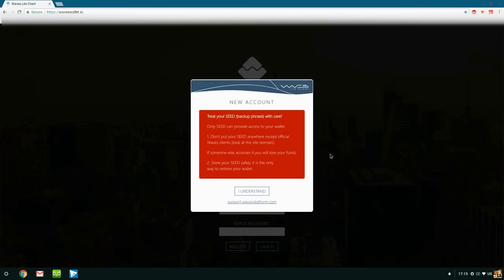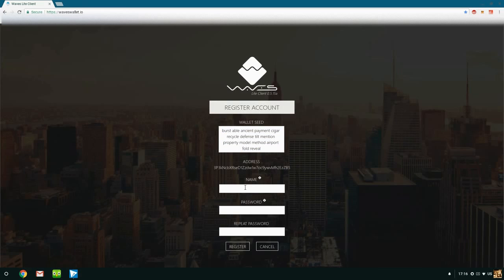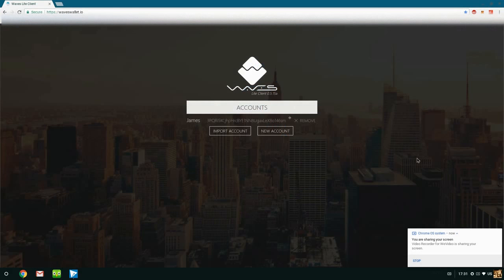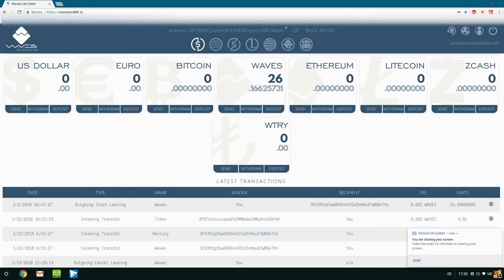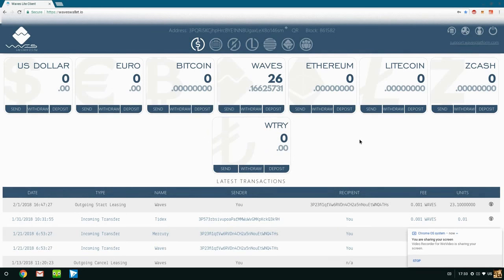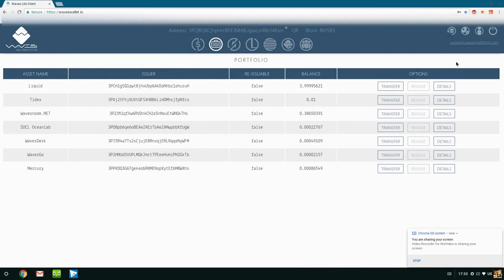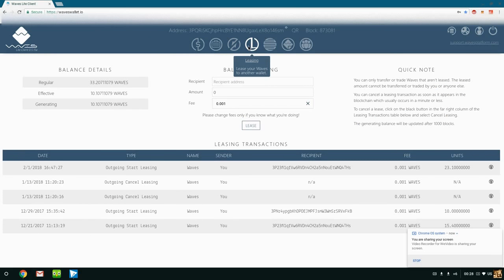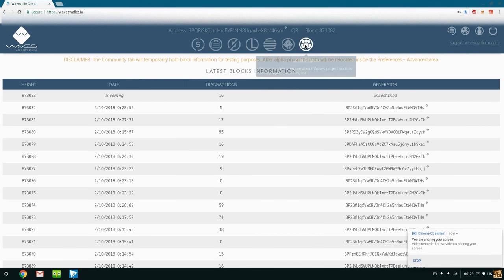Create Your Own Branded CryptoToken Part 2/3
I walk you through the Waves Platform, the service that which we will create our custom CryptoCurrency token upon.